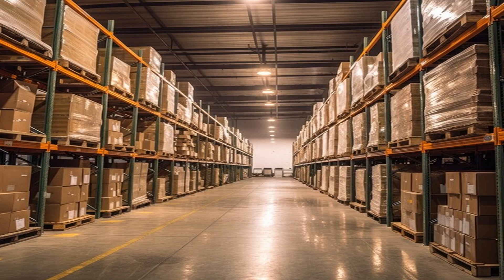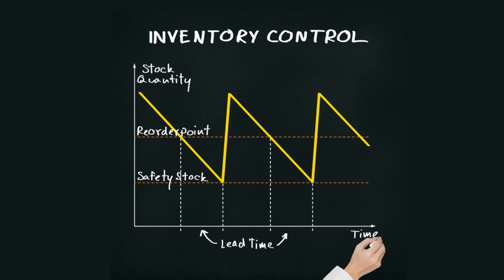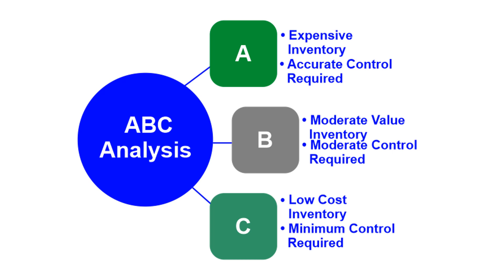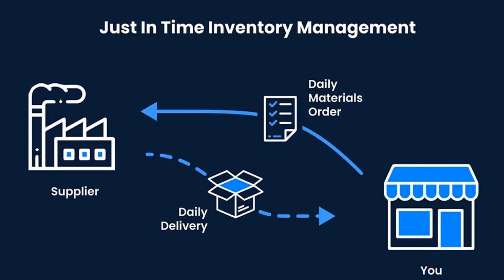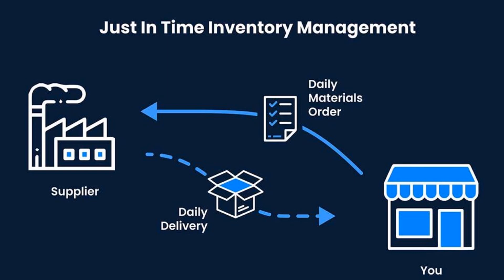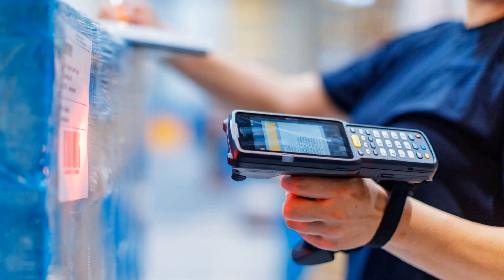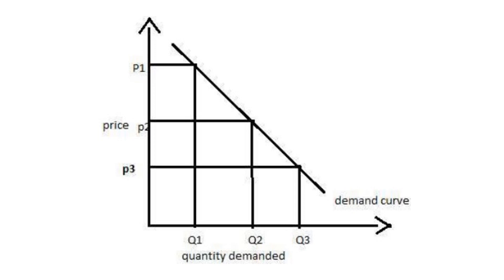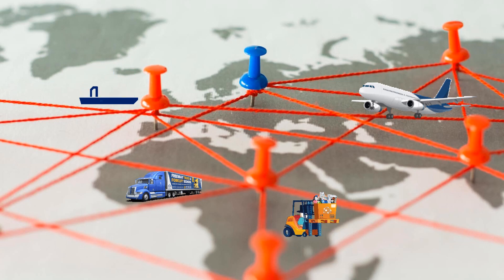Optimizing Inventory Management in Logistics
logistics management, suppliers, distribution, inventory management, supply chain, SCM, supply chain management, warehouse management, inventory, marketing, advertising, carrying costs, obsolescence, obsolete, depreciation,